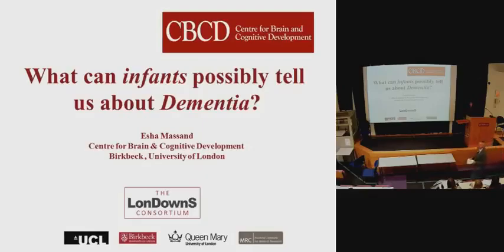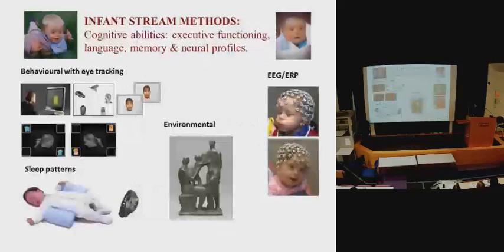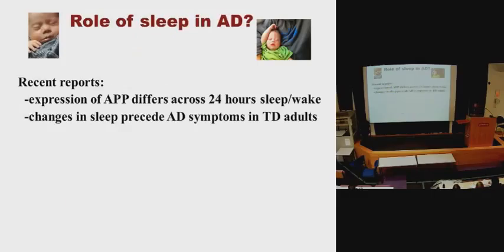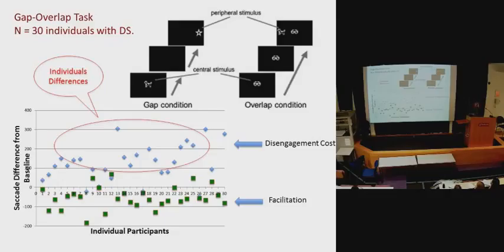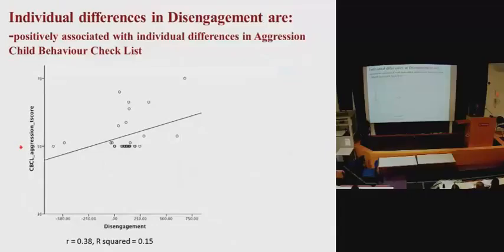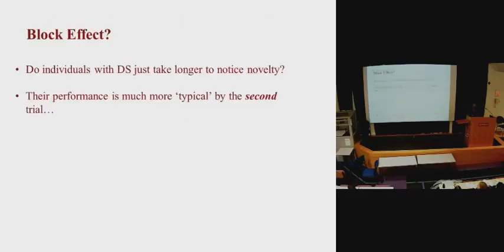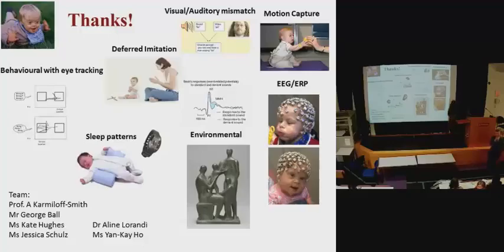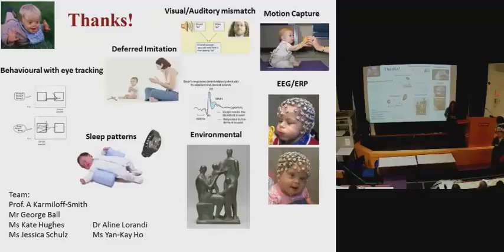[Science Week 2015] What can infants possibly tell us about Dementia?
Dr Massand explains how a multidisciplinary approach to studying infants with Down Syndrome may help to develop early clinical diagnosis of Alzheimer's.

Speaker: Dr Esha Massand